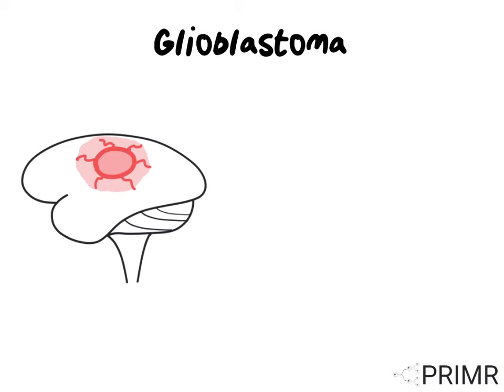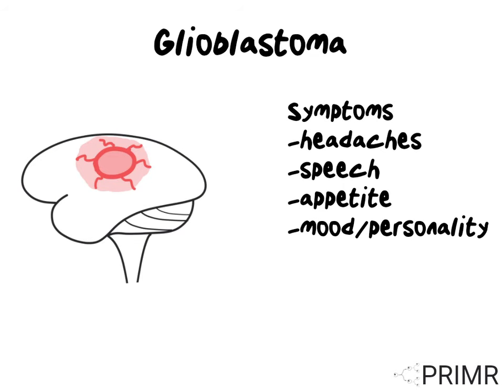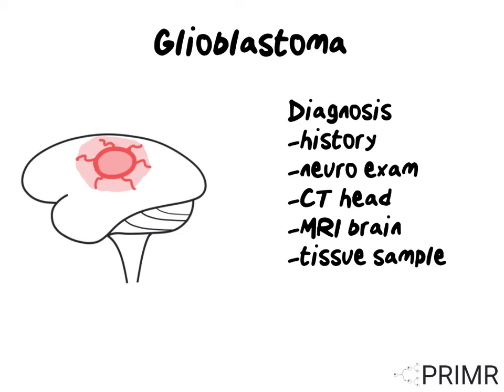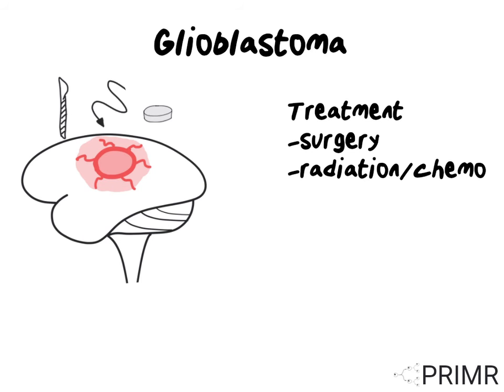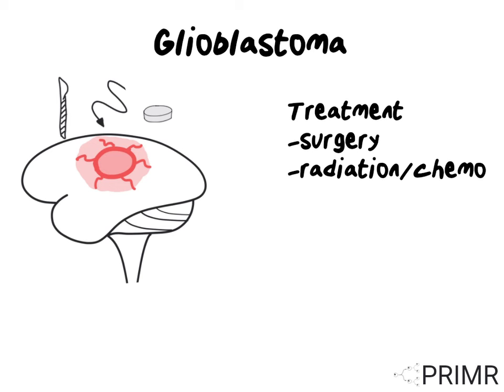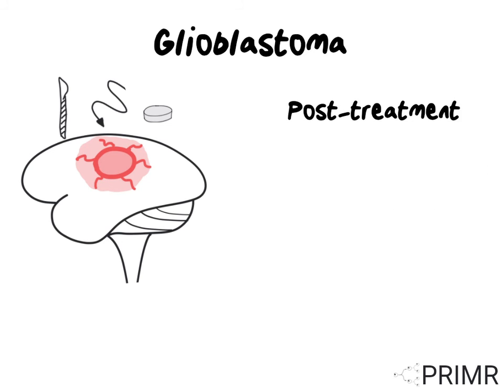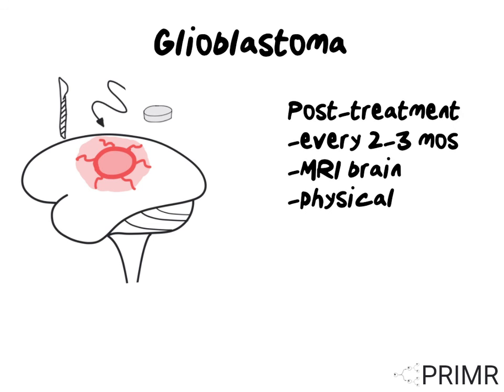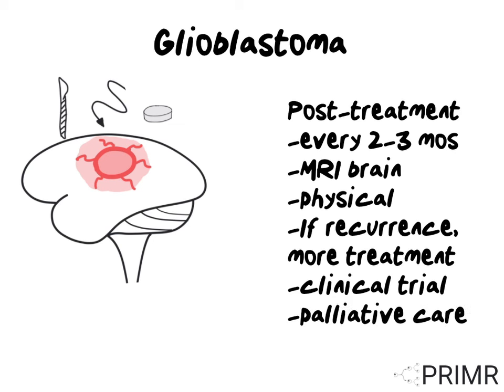What is Glioblastoma?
Glioblastoma is a very aggressive type of brain tumor. In this video we review the symptoms, diagnosis, treatment and post-treatment follow up.